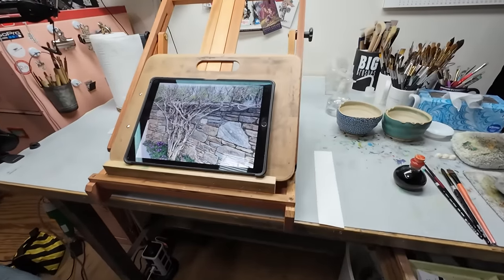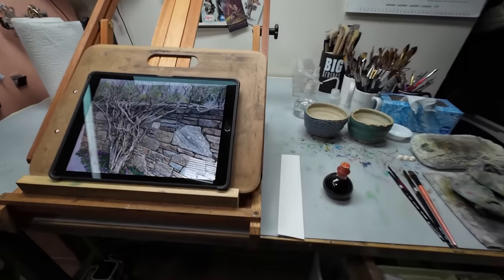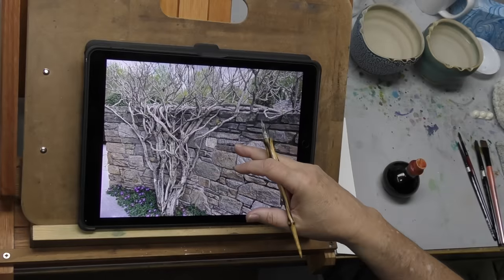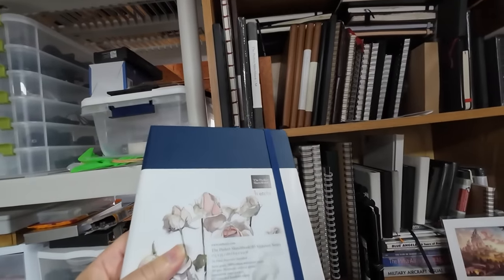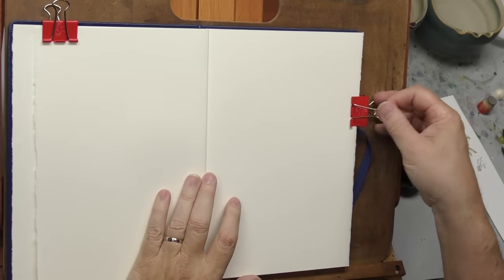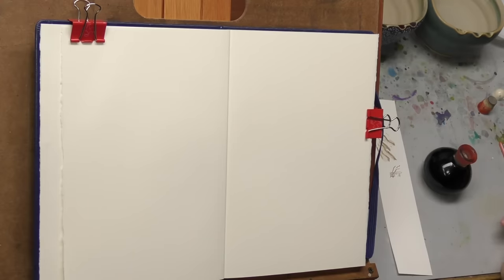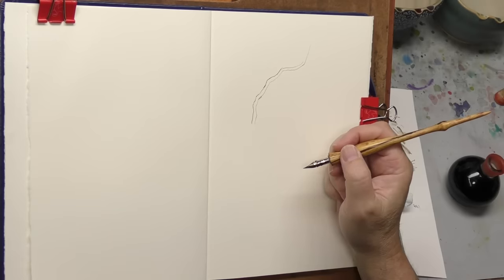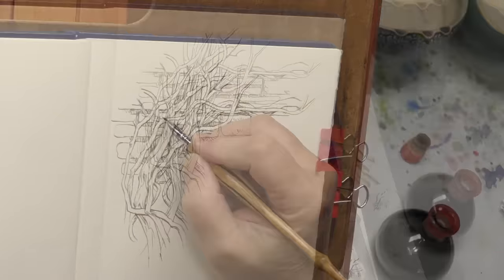Trying Out a New Ink & Sketchbook. InkTober Pen & Ink!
inktober time so I break in a new sketchbook and pop the cork on a new handmade ink. Yay!

🎨 ––– SUPPLIES ––– 🎨

▫️ Mind of Watercolor, 10-color Watercolor Set (M. Graham)
👉 Not used in this video 👈

▫️ Walnut Ink (Ink in this video not available online, instead I recommend this)
▫️ Fabriano Artistico HP WC Paper (in The Perfect Sketchbook)
▫️ Richeson Table Easel

Other Recommended Supplies